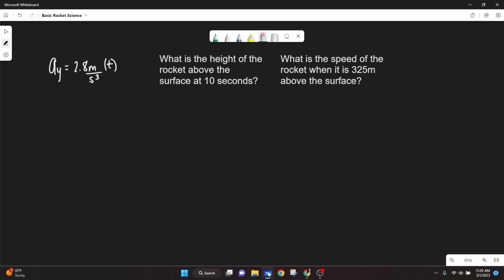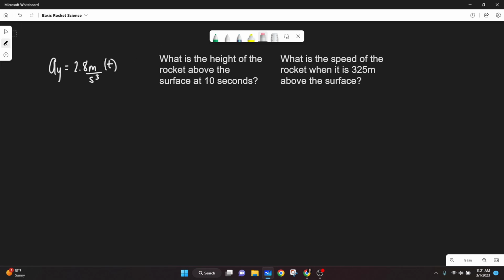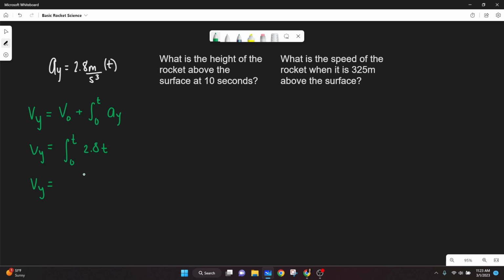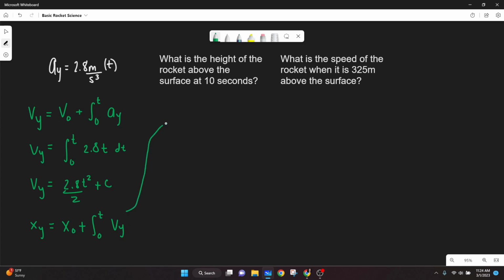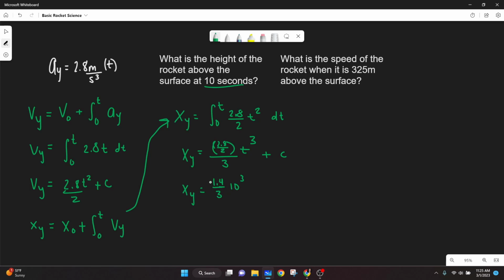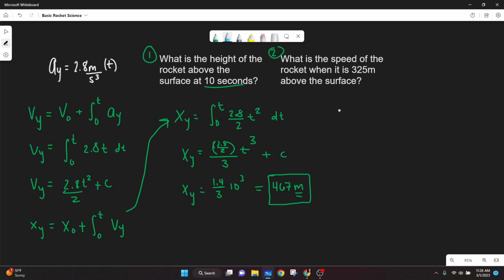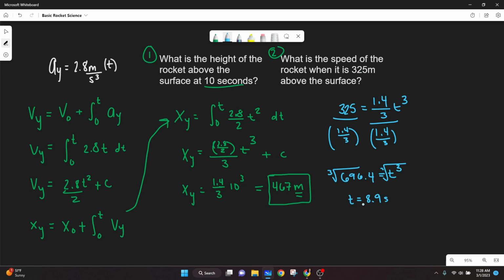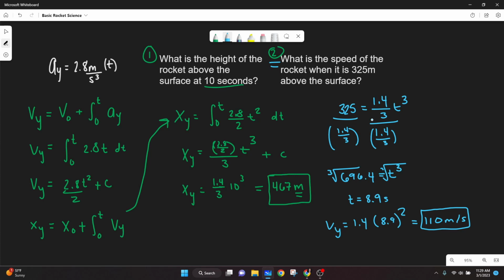Motion: Basic Rocket Science (Calculus-Based Physics)